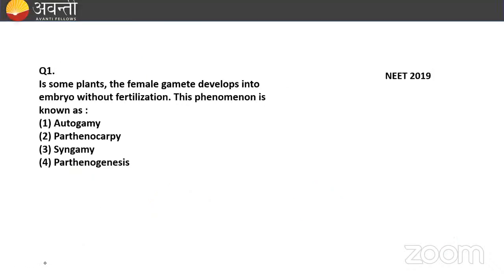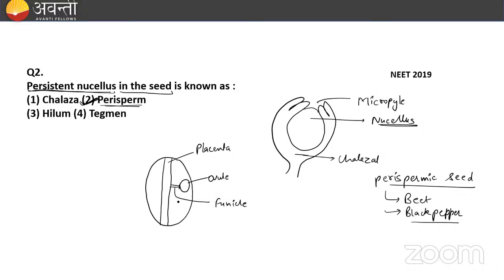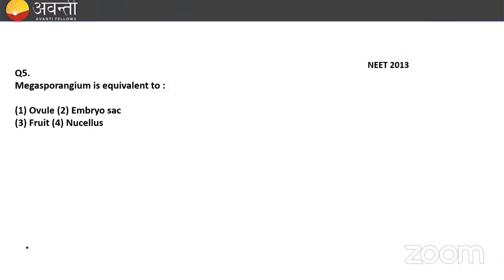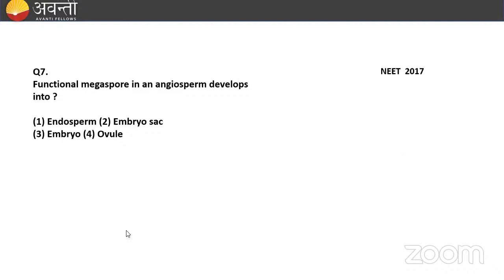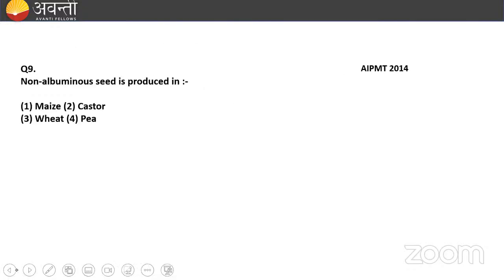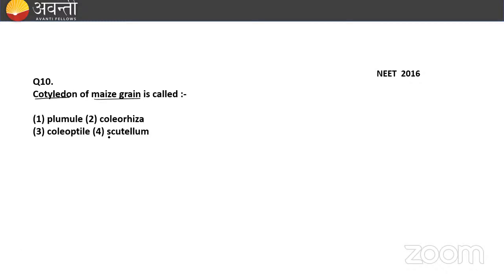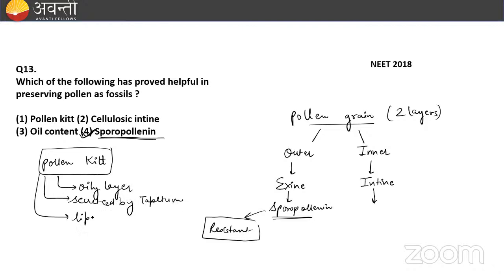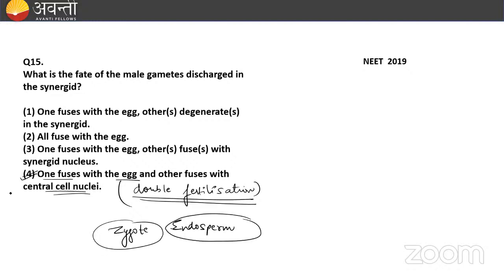5 August_2023 _Reproduction in flowering plants Q AND A